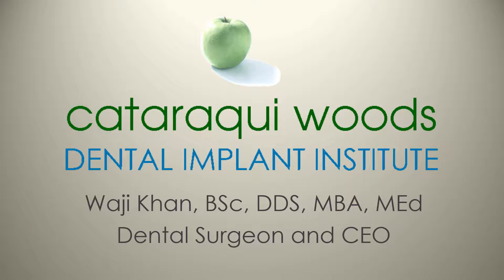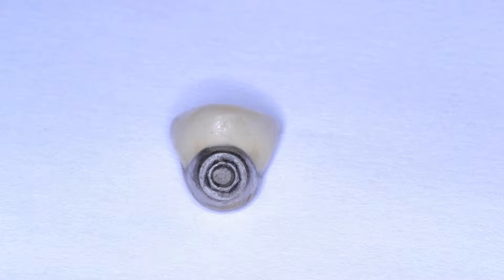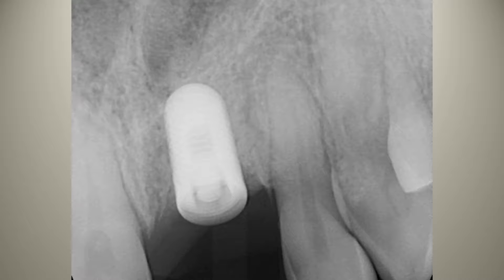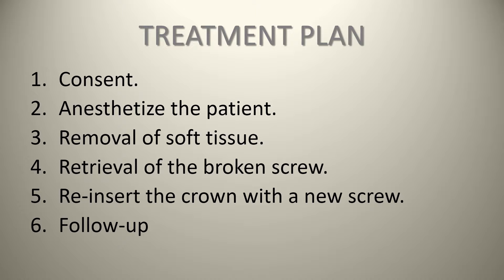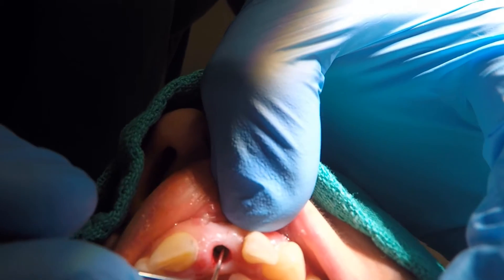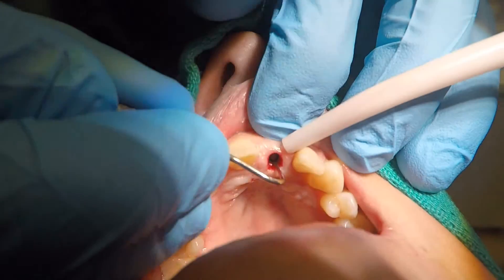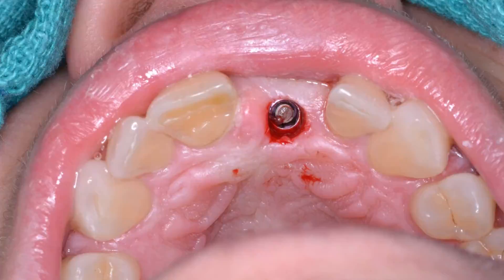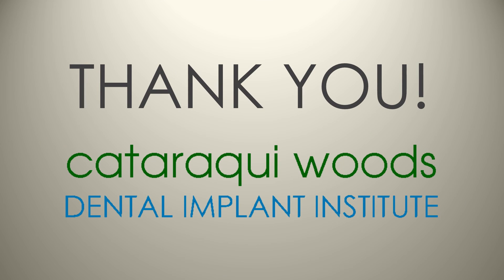CASE PRESENTATION - Removal of a Broken Screw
In this video we present a case of an adult  patient who presents with a broken screw from a screw retained implant supported crown.  We describe methods of removing the broken segments along with management of these types of complications.